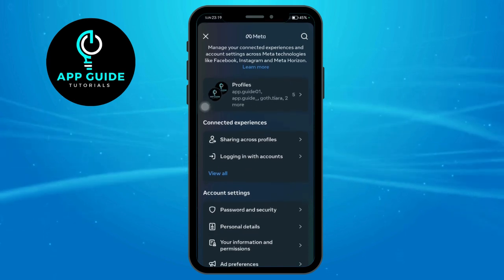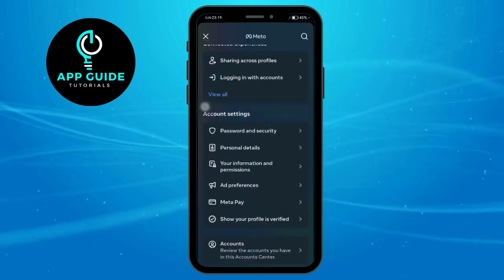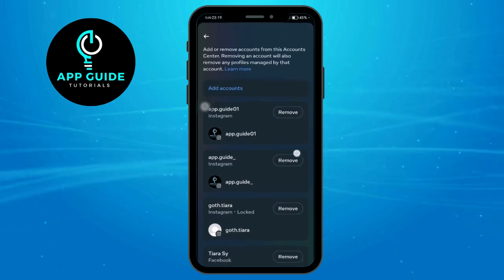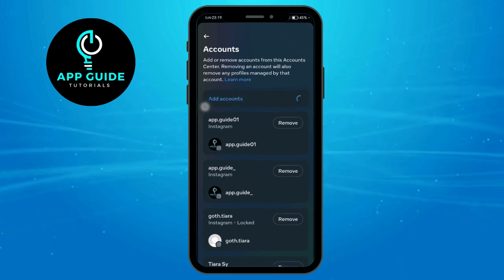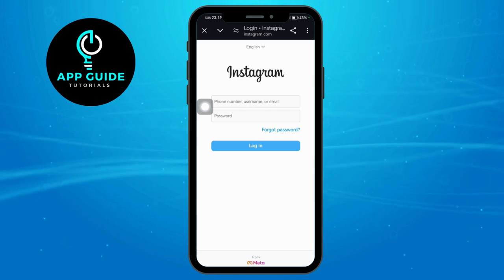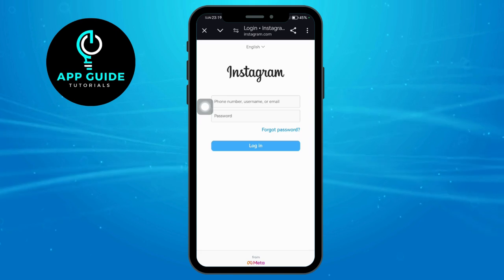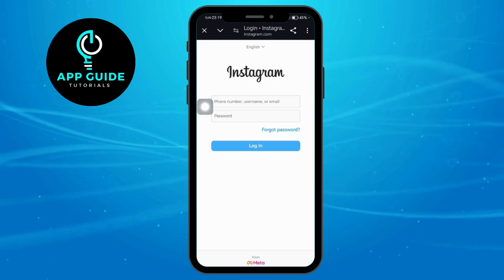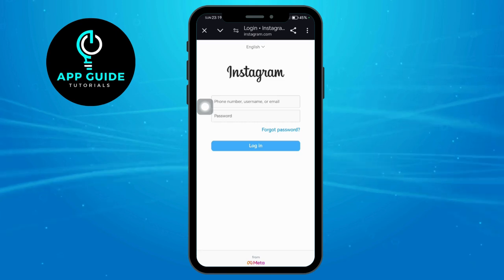How to Add Facebook or Instagram Profile on Meta Account Center | Facebook Tutorial (2027)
Want to connect your Facebook and Instagram accounts for a smoother experience? In this tutorial, I’ll show you how to add your Facebook or Instagram profile to the Meta Account Center. This makes it easier to manage settings, logins, and cross-posting between both platforms.

In this tutorial, you'll learn:
How to access the Meta Account Center from Facebook or Instagram
How to link your profiles step by step
Tips for syncing login, profile settings, and connected experiences

Simplify your Meta experience by linking your accounts in one place!